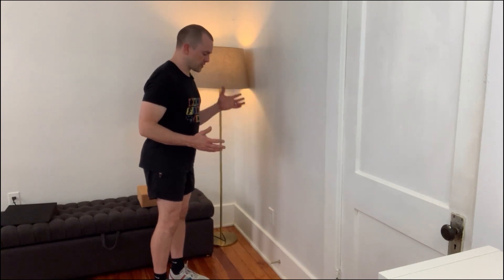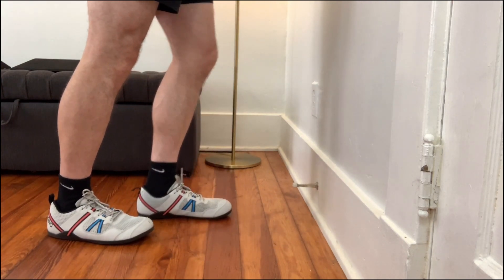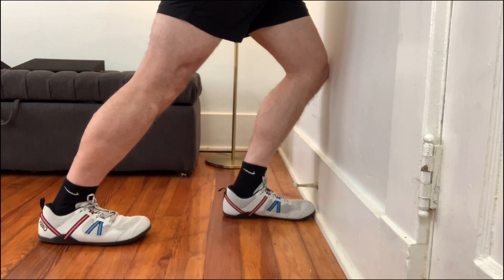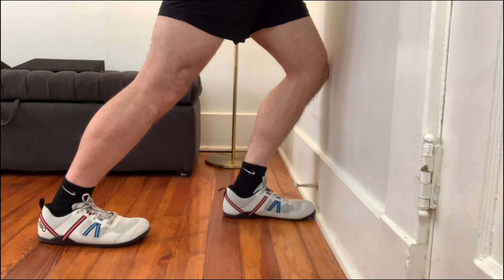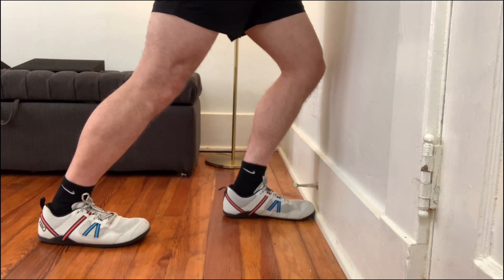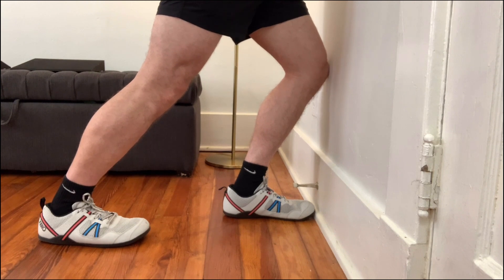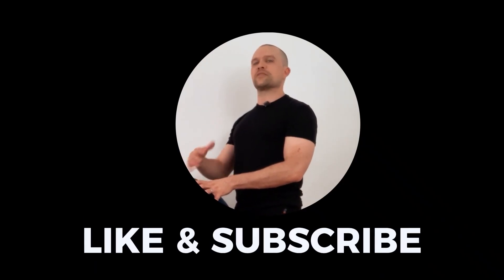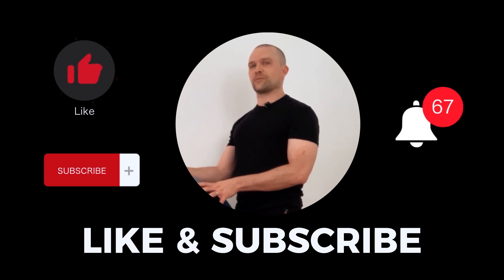Calf Stretch Using a Wall